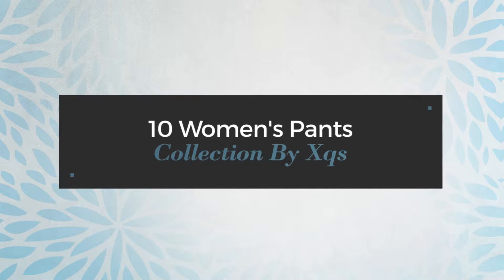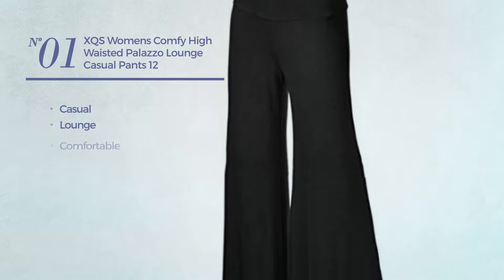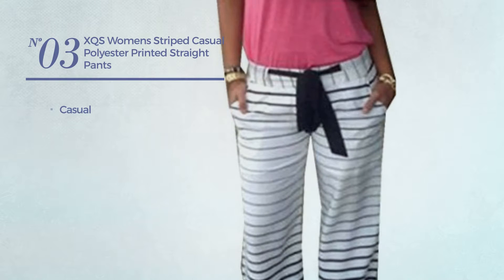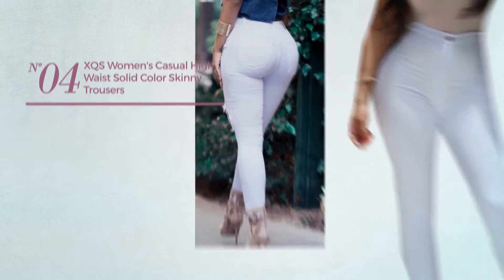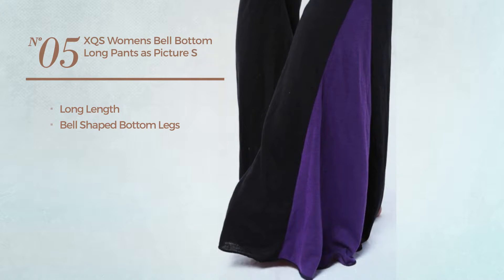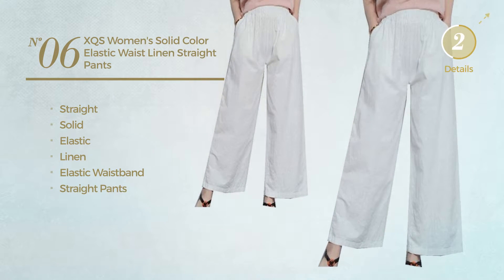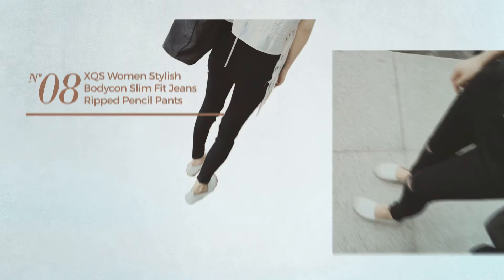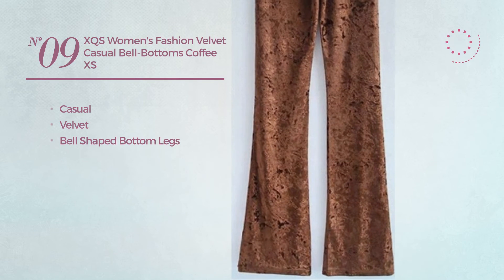10 Women's Pants Collection By Xqs Spring 2017 Collection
10 Women's Pants Collection By Xqs Spring 2017 Collection

Shop for Women'S Pants Collection By Xqs Spring 2017 Collection
XQS Womens Comfy High Waisted Palazzo Lounge Casual Pants 12 US L

XQS Women's Vogue Printed Harem Chiffon Thin Loose Pants red M

XQS Womens Striped Casual Polyester Printed Straight Pants Aspicture M

XQS Women's Casual High Waist Solid Color Skinny Trousers White L

XQS Womens Bell Bottom Long Pants As Picture S

XQS Women's Solid Color Elastic Waist Linen Straight Pants White XS

XQS Women Comfy Chiffon Wide Leg Elastic Waist Pants Black L

XQS Women Stylish Bodycon Slim Fit Jeans Ripped Pencil Pants Black XS

XQS Women's Fashion Velvet Casual Bell-bottoms Coffee XS

XQS Women's Vogue Linen Harem Elastic Waist Pencil Pants Black S

Try also: #